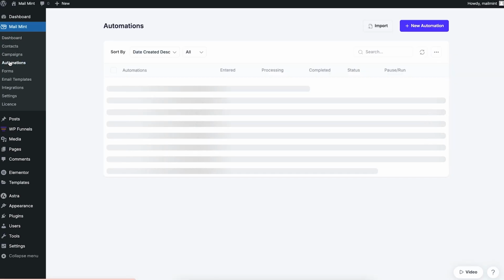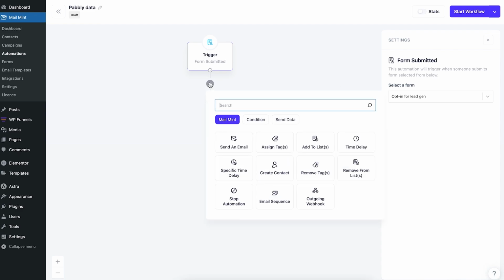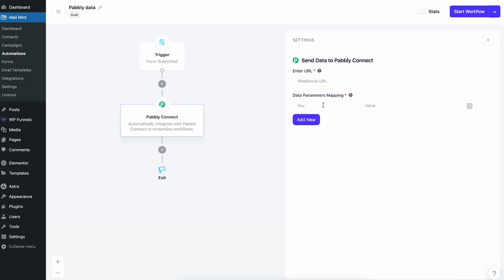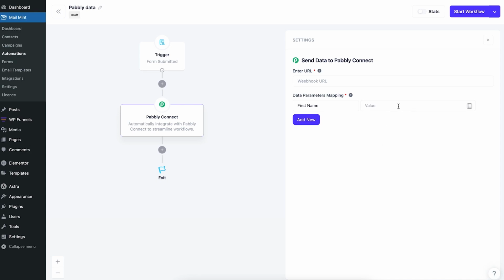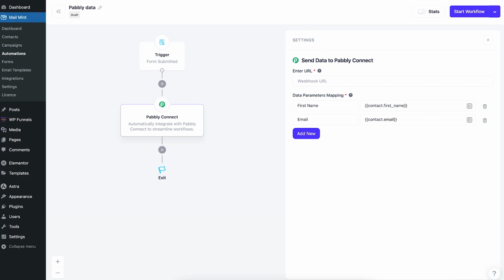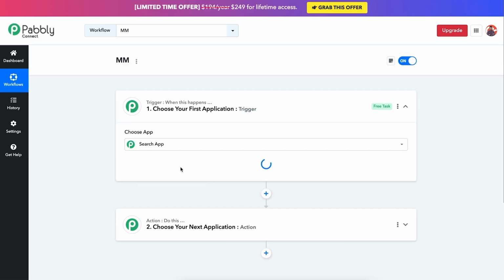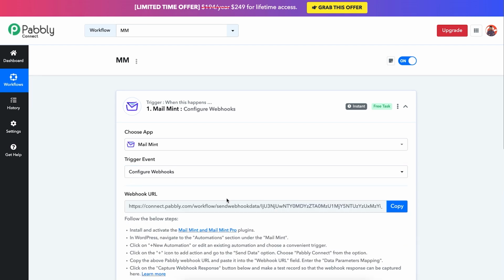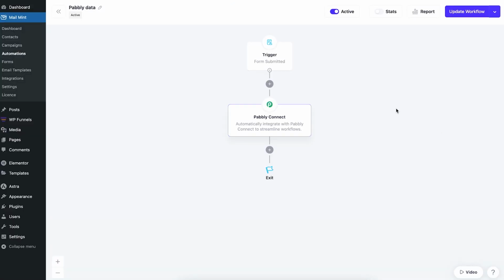How To Send Data From Mail Mint To Pabbly Connect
Take a look at a smooth Mail Mint integration with Pabbly Connect! 🚀

Now, you will be able to send data from Mail Mint's automation workflows to Pabbly Connect and automate data transfer to your preferred CRM easily!

✅ Create workflow in Pabbly Connect for Mail Mint and collect the webhook URL.
✅ Create an automation workflow with the Trigger "Send To Pabbly" in Mail Mint
✅ Anyone who enters the workflow, and their data are sent to Pabbly Connect.
✅ Have the data sent automatically to your CRM.

If you are a Pabbly Connect user, then we're sure you will love this!

Many more great features are on the way!

So if you haven't already, start using the easiest email marketing automation tool in WordPress to scale up your business!